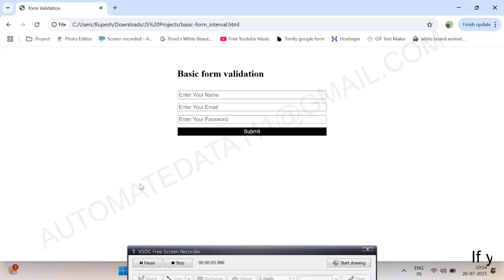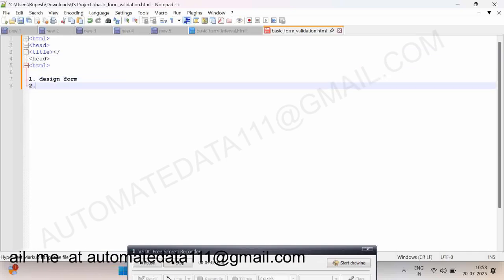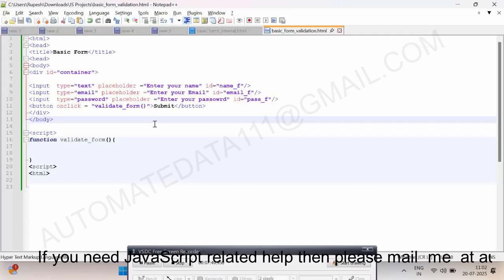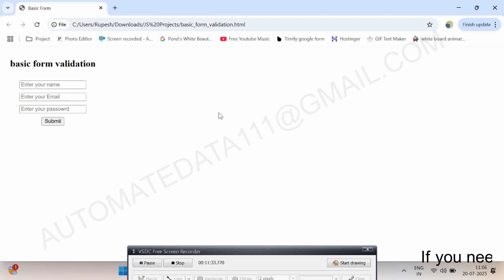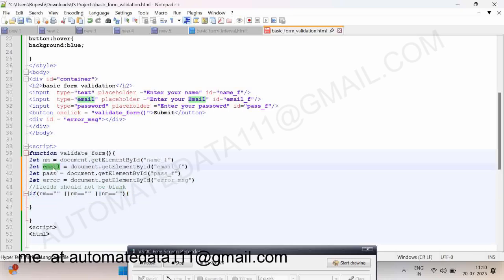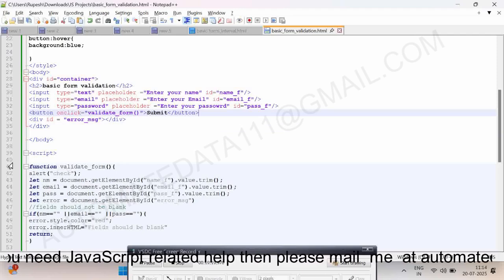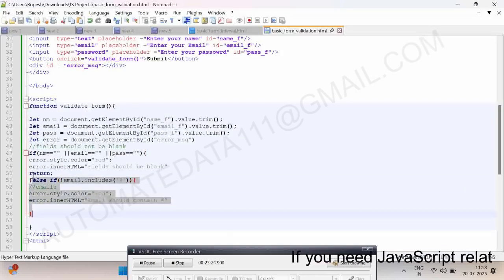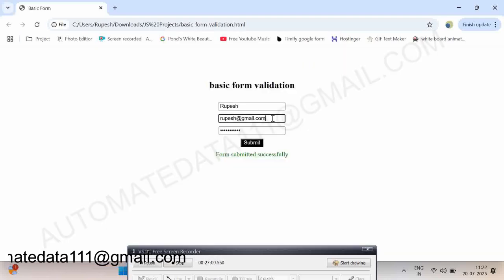25: Basic Form Validation in HTML, CSS, and JavaScript | Beginner Web Development Tutorial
In this video, learn how to create a simple form with basic validation using HTML, CSS, and JavaScript.
We’ll cover:
• Building an input form (Name, Email, Password)
• Validating empty fields
• Checking email format (with '@' symbol)
• Ensuring password length is greater than 7 characters
• Displaying real-time error messages
This tutorial is perfect for beginners who want to understand client-side form validation basics.